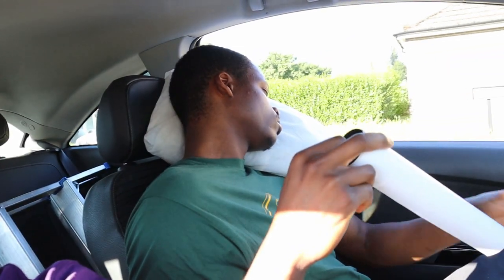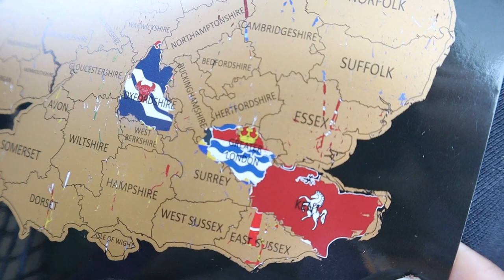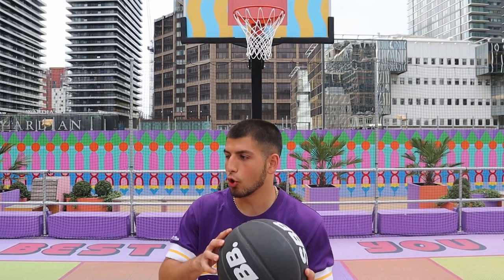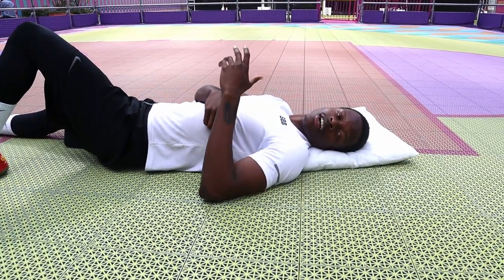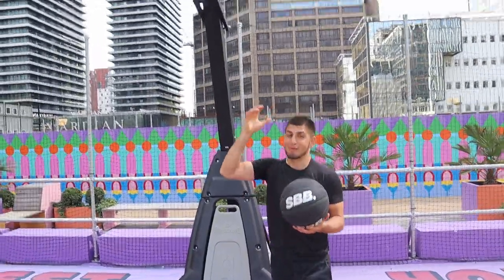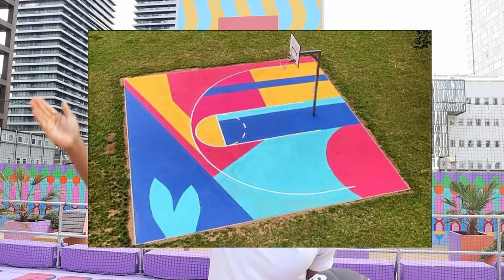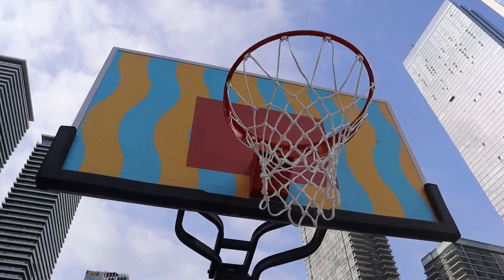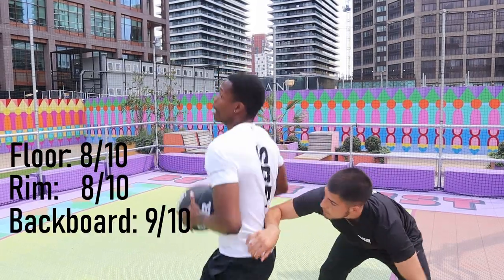SO BEAUTIFUL! Rating outdoor UK basketball courts EP 3: Canary Wharf, London.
In this video, B and Denz travel to one of the nicest areas in London. Canary Wharf is known for a lot of things, it has never been known for it's basketball courts until recently. The court has just recently been made by Yinka Ilori and it really is a work of art. Is it the highest rated court so far?

Love y'all